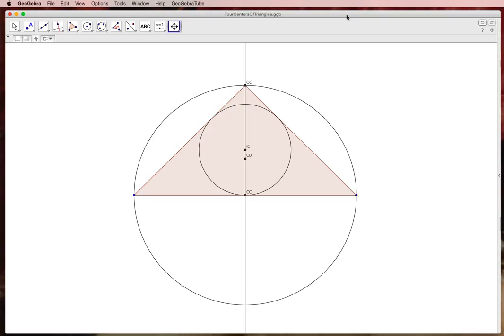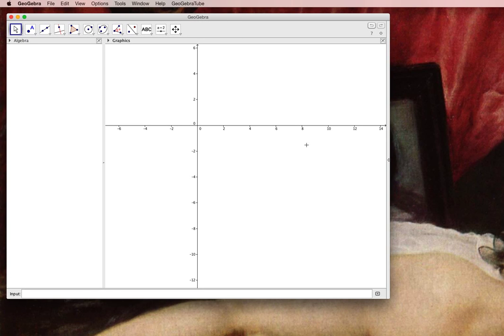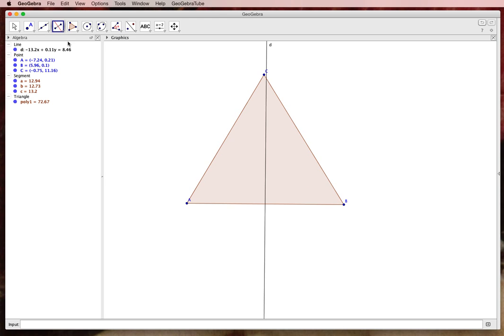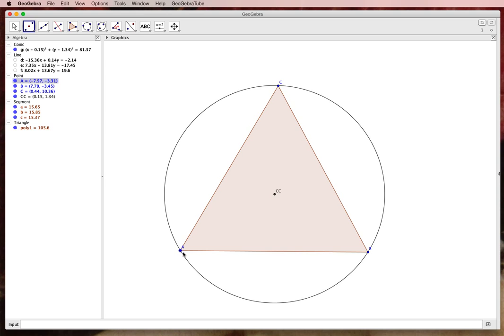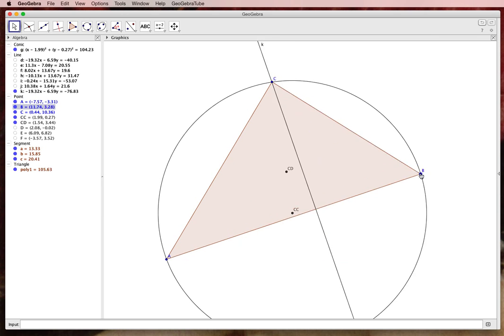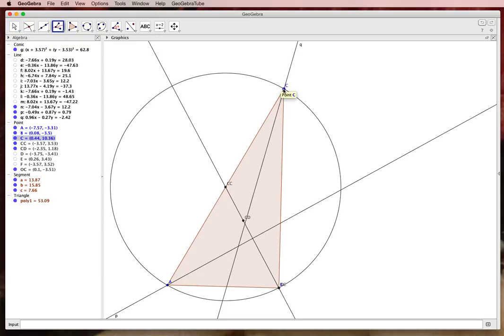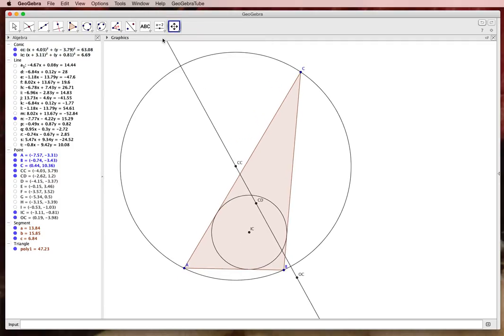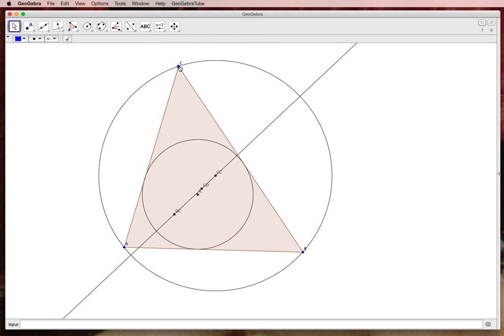Finding Four Centers of Triangles Using GeoGebra 5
GeoGebra 5 is a free, open source application that allows you to create wonderful mathematical visualizations and presentations, and also lets you explore the correspondence between algebra and geometric (the world of analytic geometric).

In this thirty-one minute demonstration, I show how to construct a somewhat advanced GeoGebra file which will dynamically display the four most well-known centers of a triangle: the circumcenter, centroid, orthocenter, and incenter of the triangle.  You can find precise definitions for each of these triangle centers on Wikipedia or Wolfram’s Mathworld.com website, I I won’t provide those definitions all over again.

Suffice to say that GeoGebra makes it quite easy to quickly construct an interactive demonstration which shows the positions of the four centers even while the underlying points which defined the triangle are being changed.

Following this video, I highly recommend that you watch the 1977 mathematical visualization, “Journey To The Center of a Triangle”, a wonderful film put together by pioneering animators Bruce and Katherine Cornwell (the parents of a dear friend of mine).  In that video, absolutely no narration is required: how to find the four centers is shown completely via graphic means. The complete list of extant films by Bruce and Katherine Cornwell can be found [Courtesy of Eric Cornwell]

The demonstration mentions how mathematicians have worked out thousands of definitions of triangle centers which are also perfectly valid to consider as a “center”.  The most scholarly effort to disseminate the definitions of these centers is the online “Encyclopedia of Triangle” centers at the University of Evansville in Indiana (United States).  The links below will take you to the encyclopedia page, and the list of triangle centers is contains:

PUBLIC DOMAIN NOTICE:
As the author of this video, I hereby place the video and audio tracks in the public domain.  They may be used freely for any purpose whatsoever, including commercial use.  I only request that you include proper attribution of the authorship of this video, or provide a link back to the YouTube video if possible.

TECHNICAL NOTES:
This video was recorded on an iMac i7 computer running SnapZ Pro screen capture software with QuickTime Pro.  The audio was recorded using a Behringer B-5 condenser mic run through a rather spiffy FocusRite Scarlett 18i20 USB audio interface.